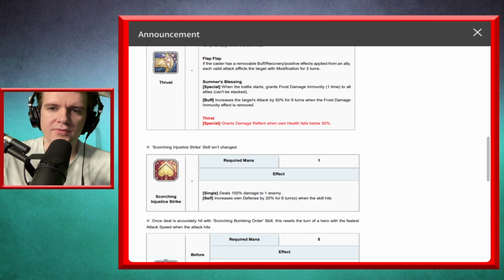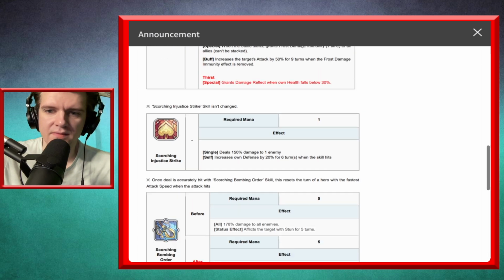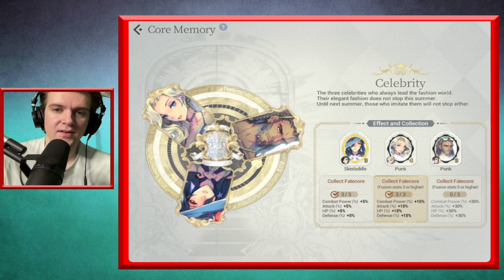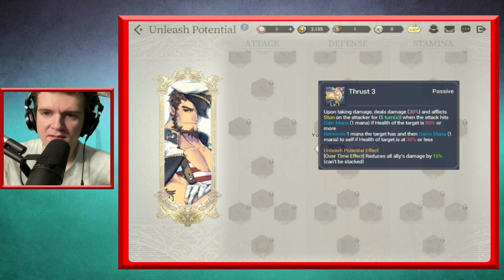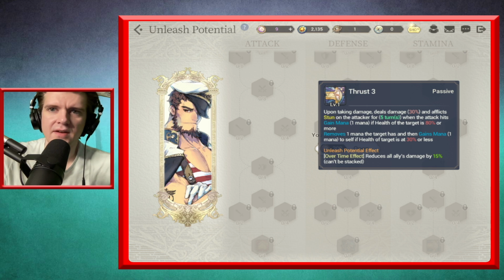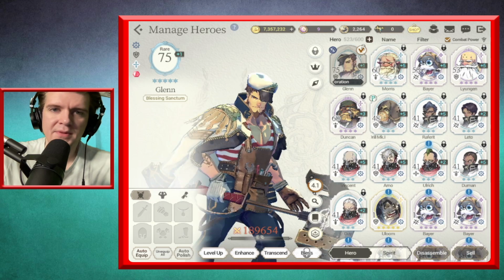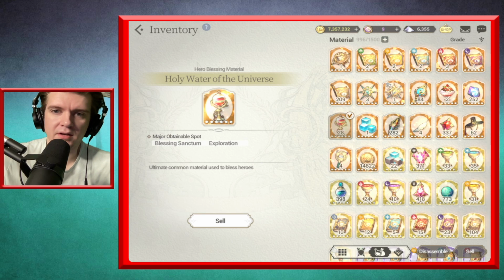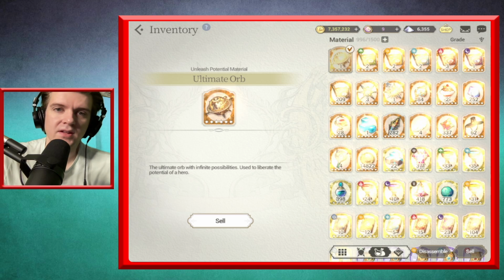Exos Heroes, FC Glenn BUFF ENOUGH?